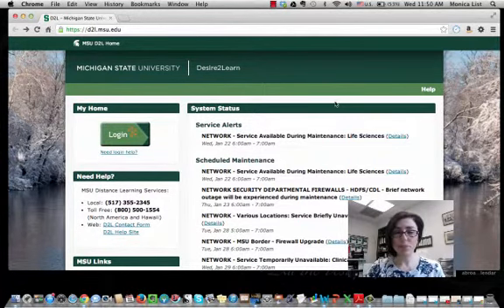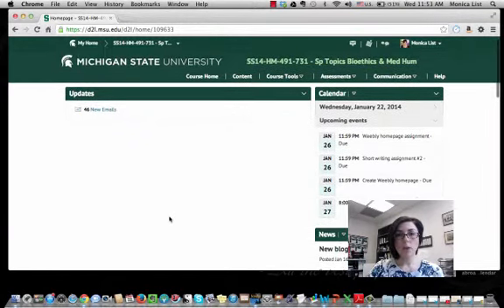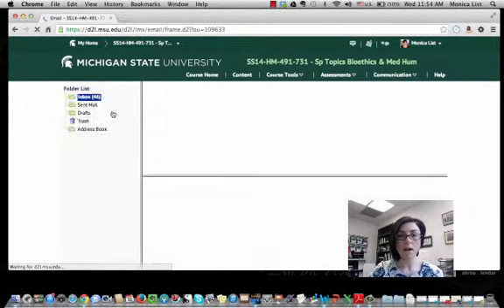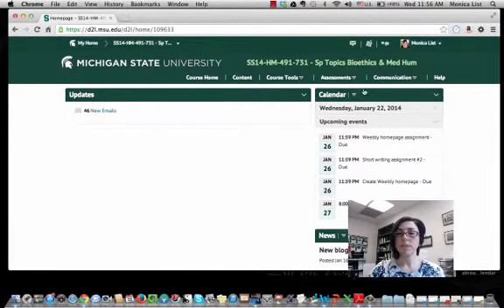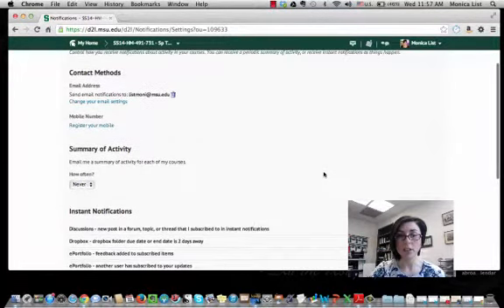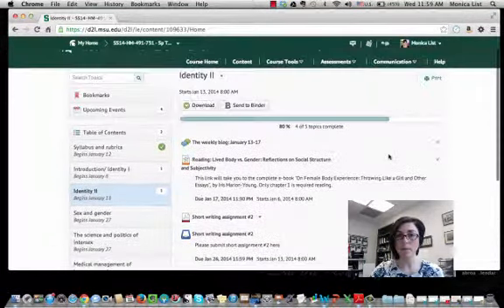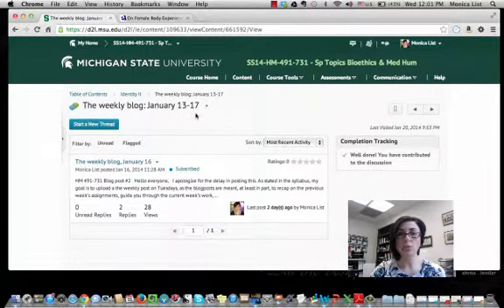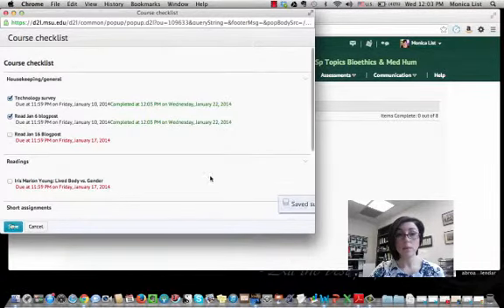HM491 videoblog#1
Blogpost series for HM 491 course, Spring 2014